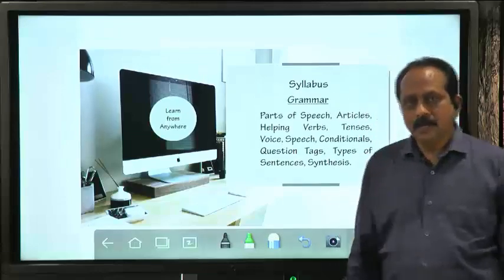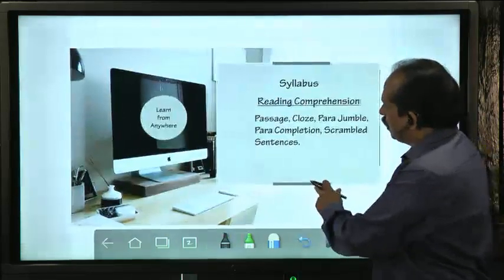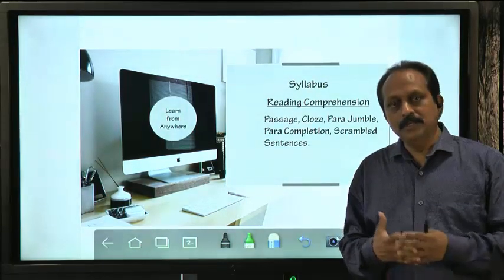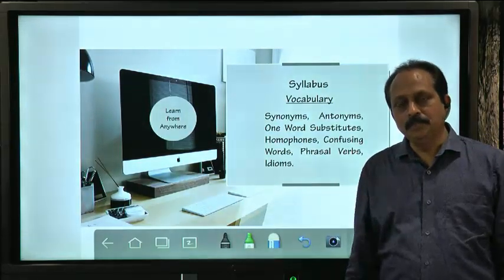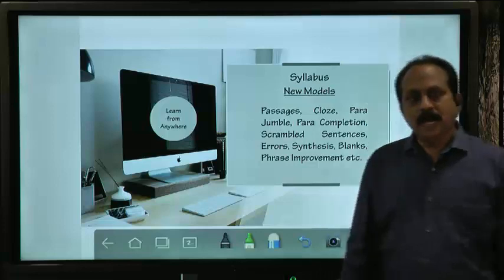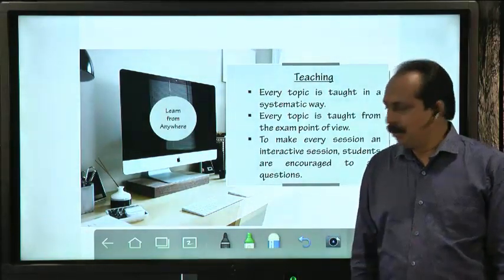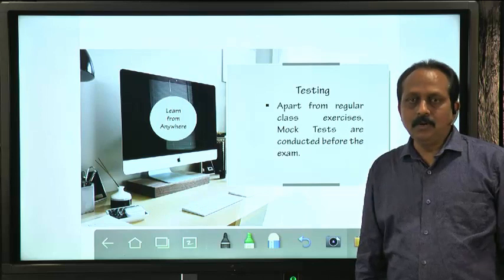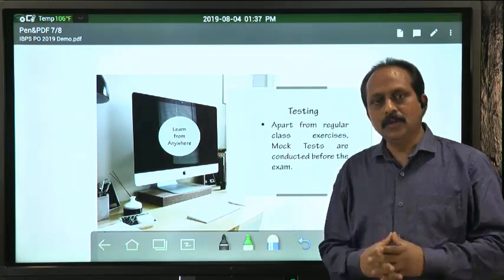IBPS PO 2019 Online Coaching – English Live Classes | Best Online Coaching for Bank Exams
Best online coaching for IBPS PO,
Best online coaching for Bank PO,
Best online coaching for Bank Exams,
IBPS PO online coaching,
IBPS PO online classes,
IBPS PO online coaching classes,
IBPS PO 2019 Live Online Course,
IBPS PO 2019 Live Classes,
IBPS PO English Classes,